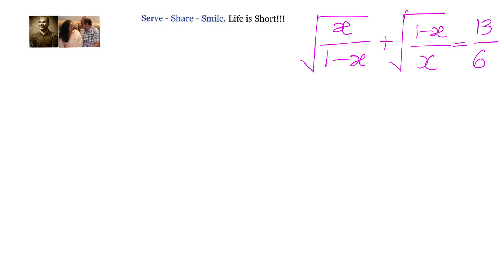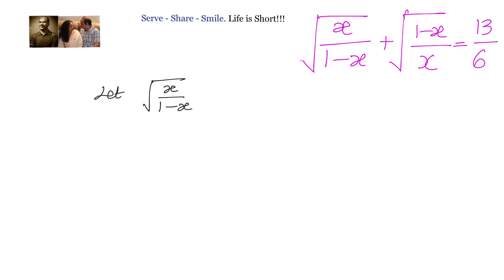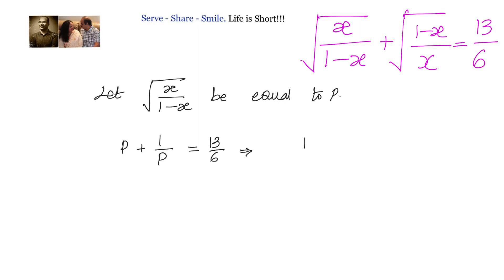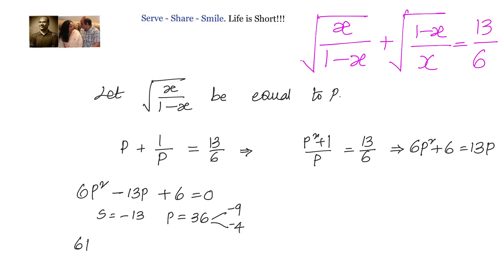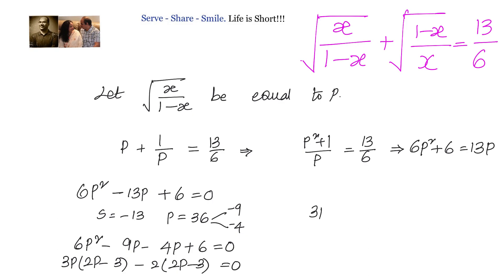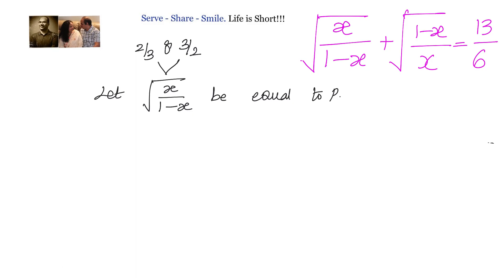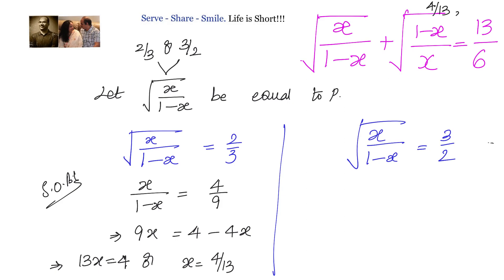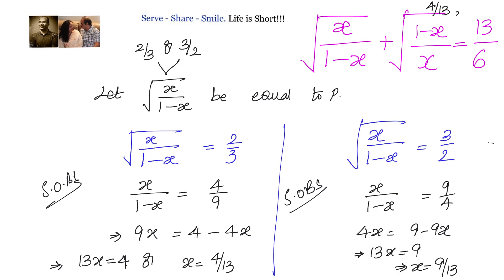X Grade : Quadratic Equations - Solve for x if sqrt((1-x)/x) + sqrt(x/(1-x)) = 13/6